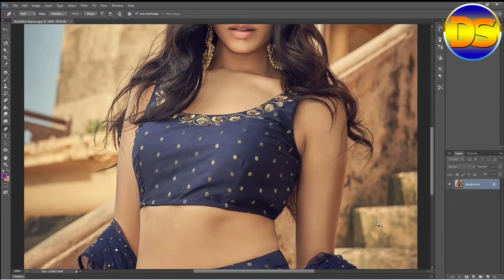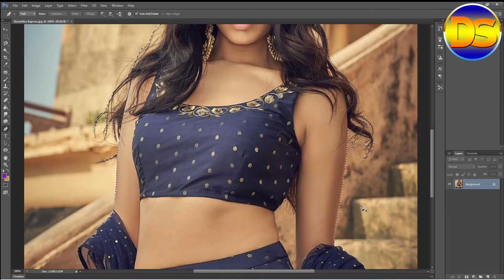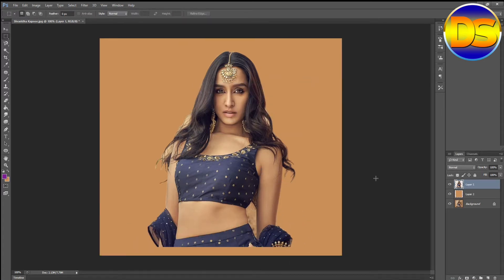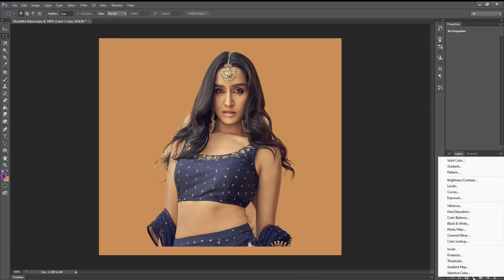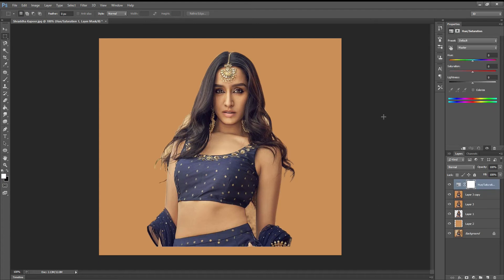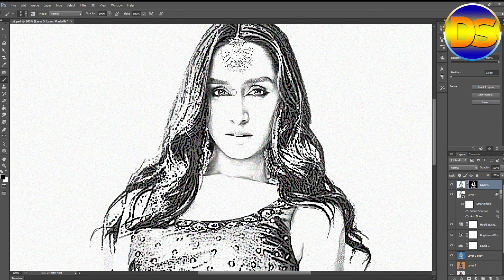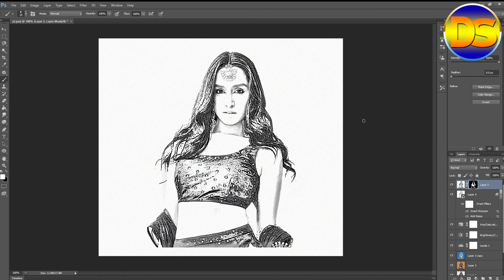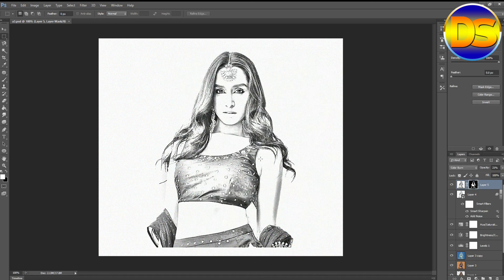How to make Pencil art Drawing in Photoshop 2021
Hello Guys, Today I am going to show you How to make Pencil art Drawing in Photoshop. Please watch my full video.